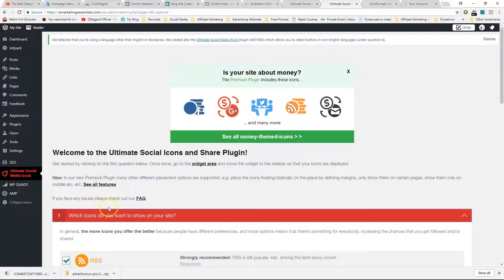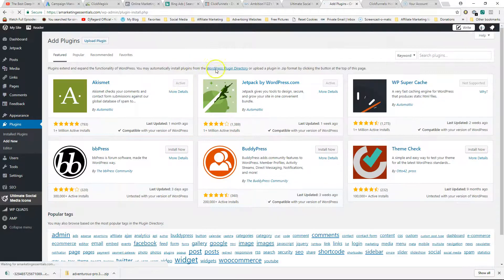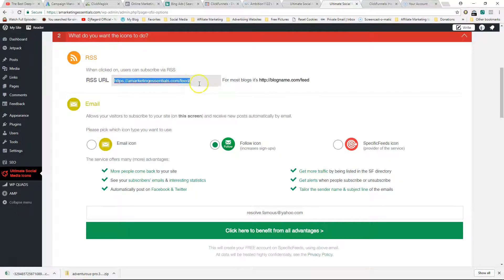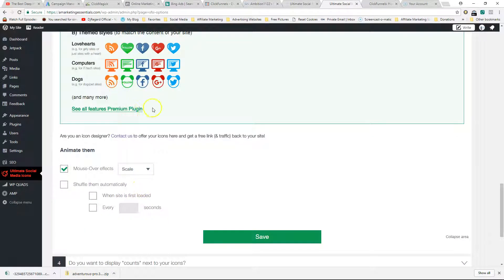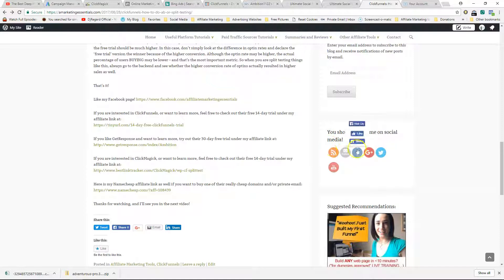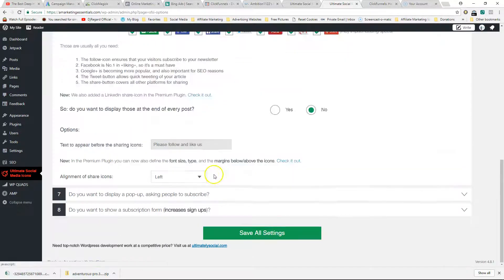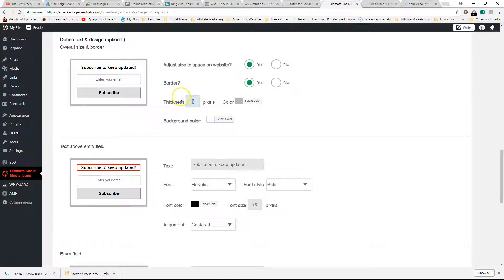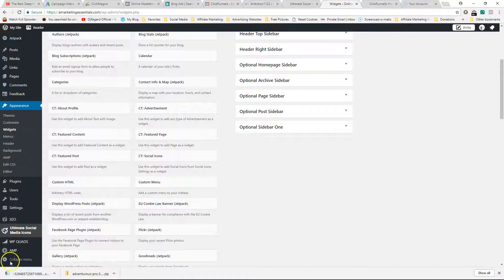WordPress: Ultimate Social Media Icons and Share Plugin Walkthrough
Hey all!

In this video, I give you a very quick walkthrough of the Ultimate Social Media Icons and Share Plugin for WordPress.

It's a really simple and easy-to-follow plugin that allows you to customize your social media icons on your site and thus add to the site Professionalism...

This video was actually originally made for Wealthy Affiliate members, thus you may hear some references that are made among the WA team... but then I thought what the heck, there are other people that are looking for a good social media icons plugin and may be interested in this as well.

That's it!

If you are interested in trying out Wealthy Affiliate, you can do so via my affiliate Affiliate Disclaimer: This Site may contain links to affiliate websites, and we receive an affiliate commission for any purchases made by you on the affiliate website using such links.